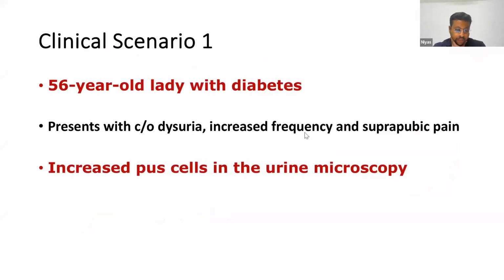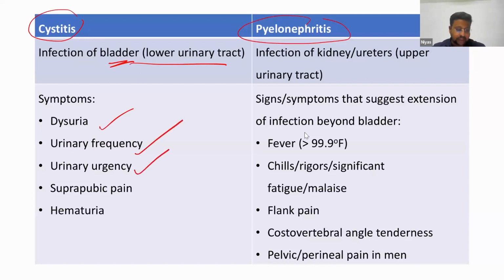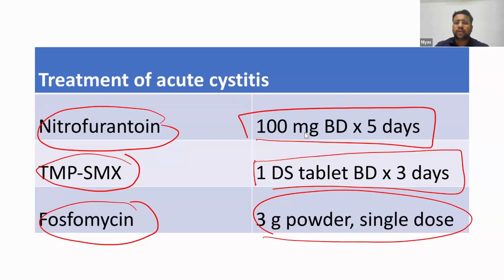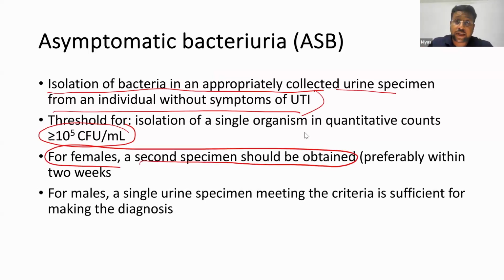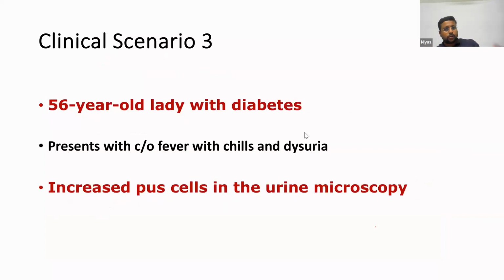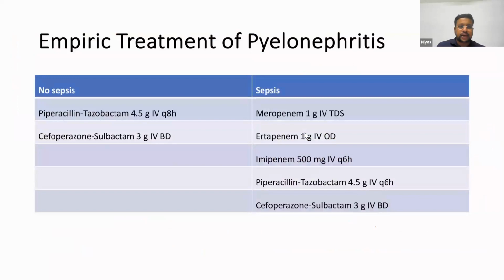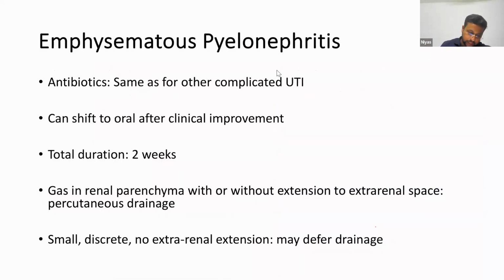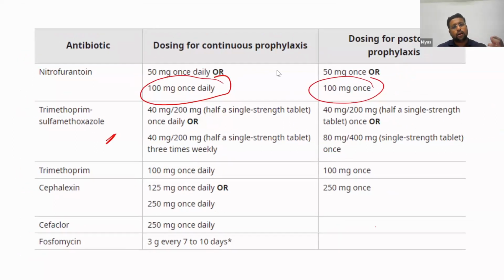The Spice Route India AFPI Classroom - Management of UTI in Clinical Practice - 24th Nov 2023